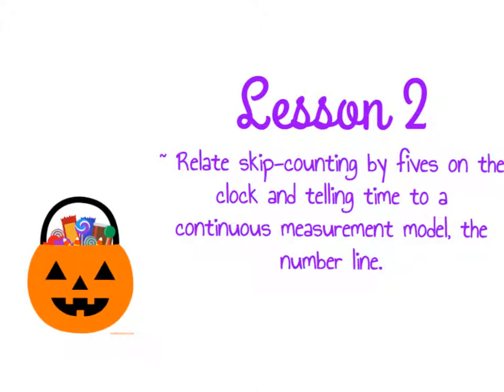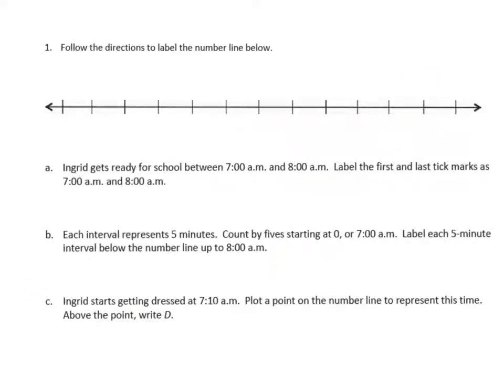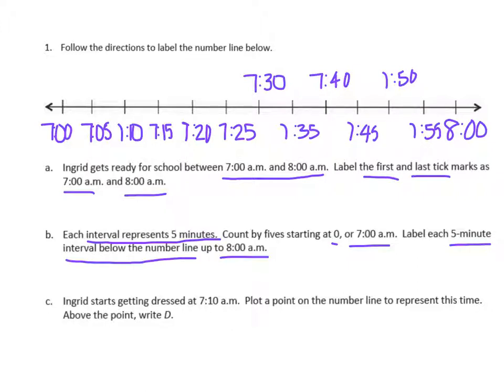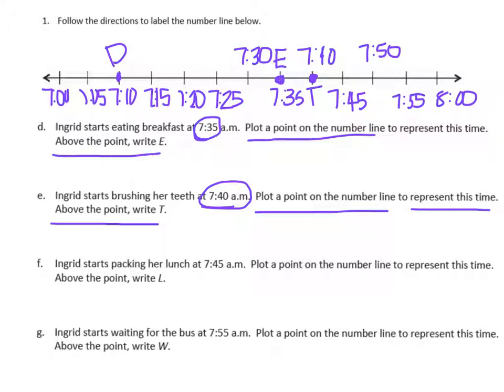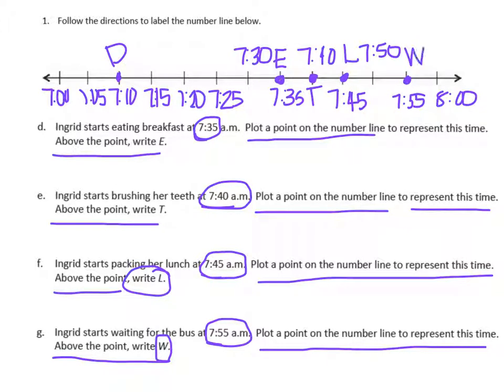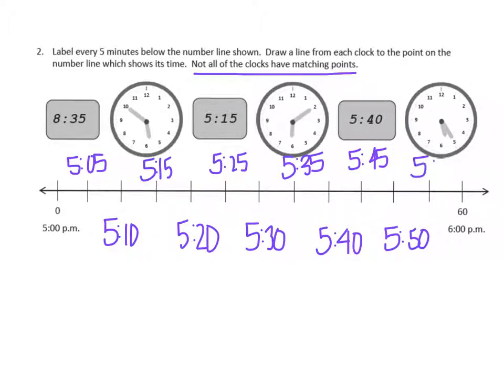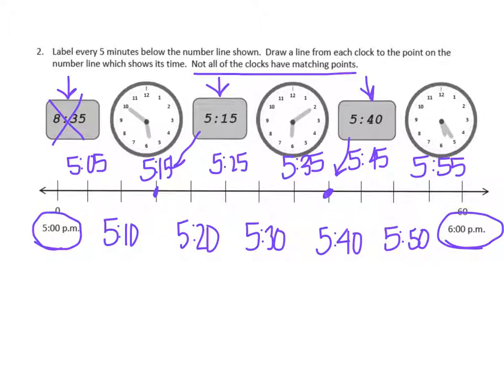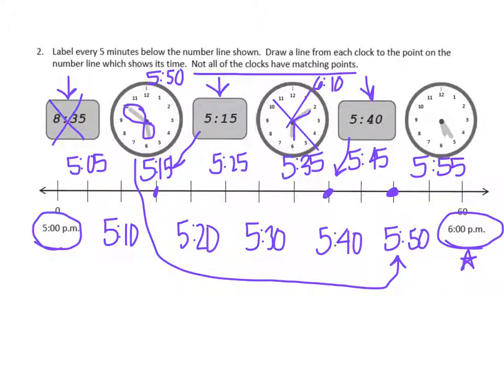3rd Mod 2 L2